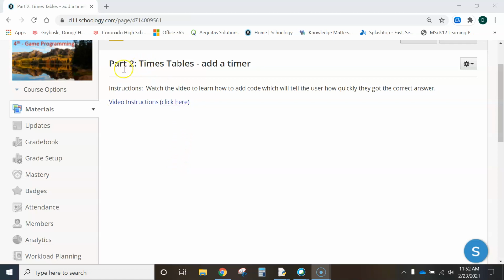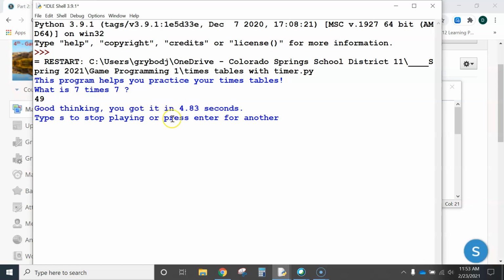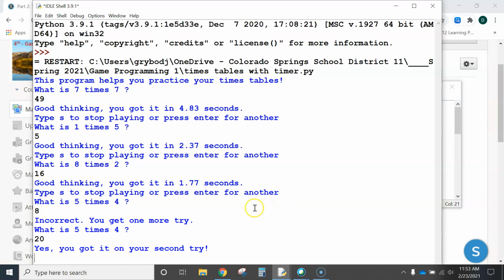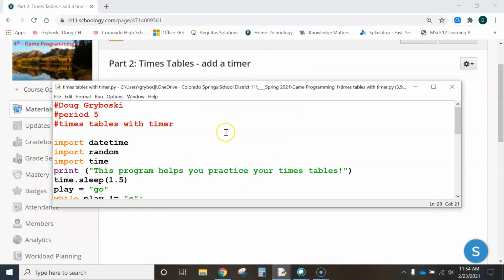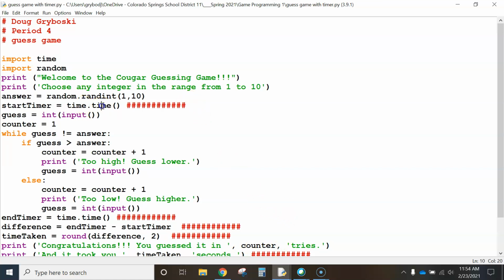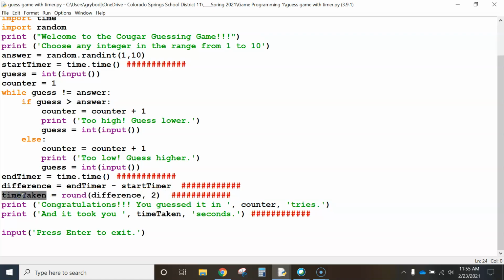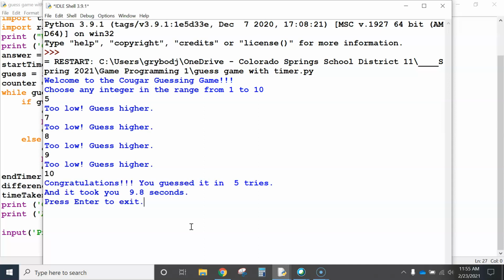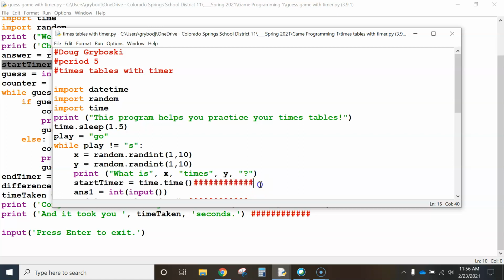Times Tables Part 2: add timer using Python